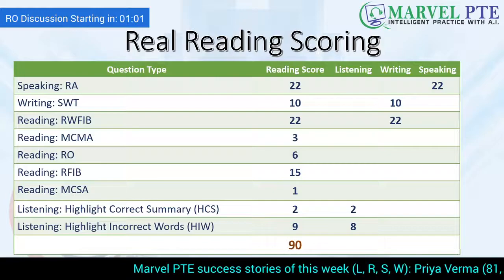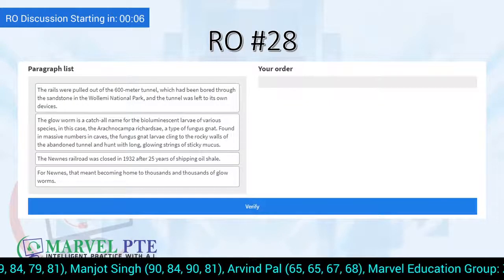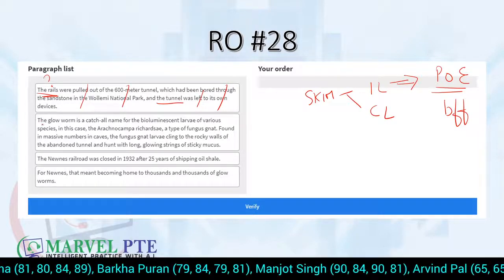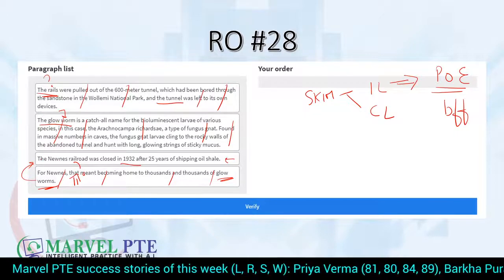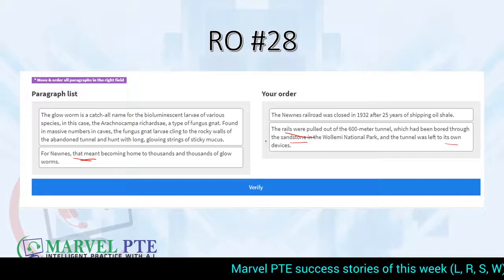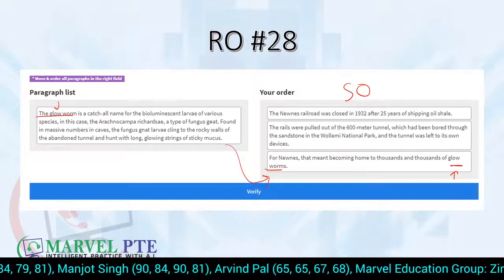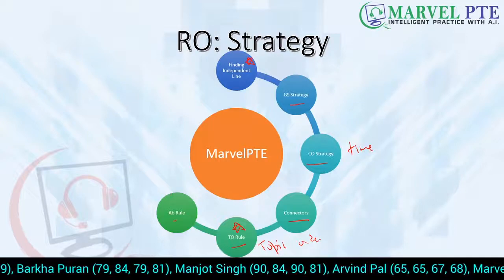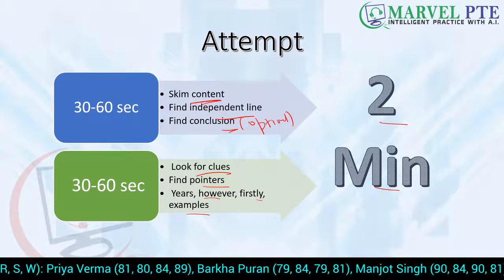PTE Practice: (Reading Section) Re-order #28 PTE Reorder paragraph 2020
Today's Re-order paragraph is:

The rails were pulled out of the 600-meter tunnel, which had been bored through the sandstone in the Wollemi National Park, and the tunnel was left to its own devices.
The glow worm is a catch-all name for the bioluminescent larvae of various species, in this case, the Arachnocampa richardsae, a type of fungus gnat. Found in massive numbers in caves, the fungus gnat larvae cling to the rocky walls of the abandoned tunnel and hunt with long, glowing strings of sticky mucus.
The Newnes railroad was closed in 1932 after 25 years of shipping oil shale.
For Newnes, that meant becoming home to thousands and thousands of glow worms.